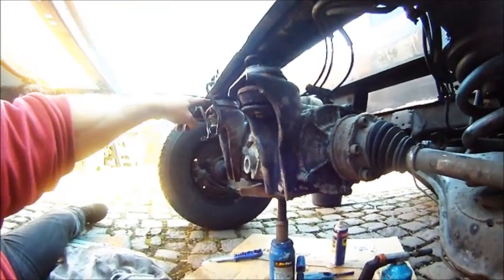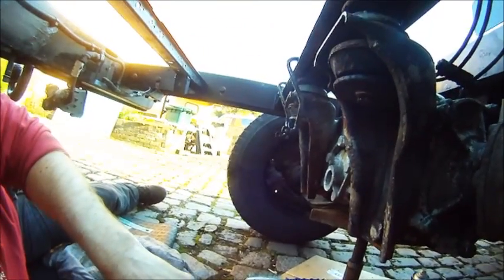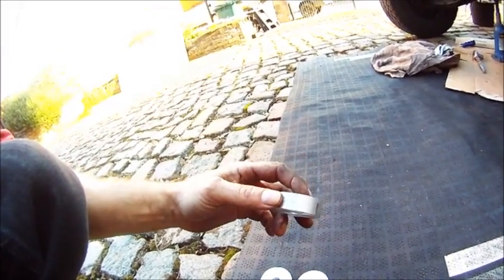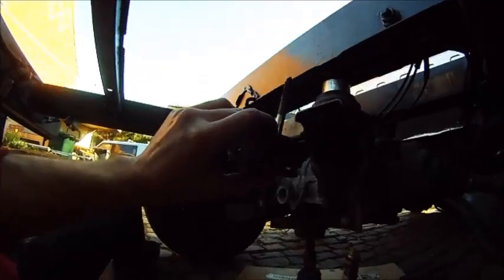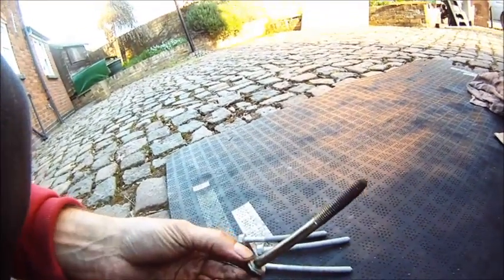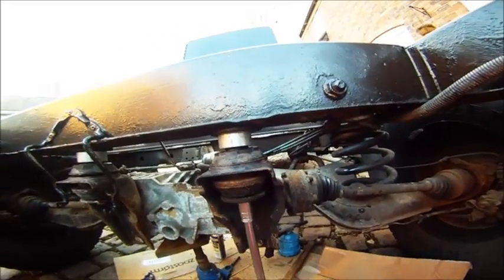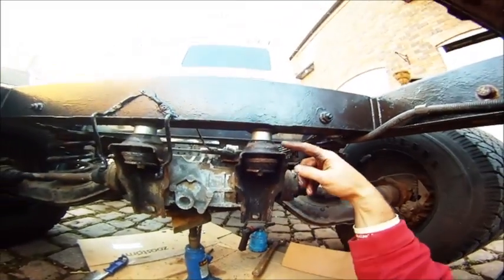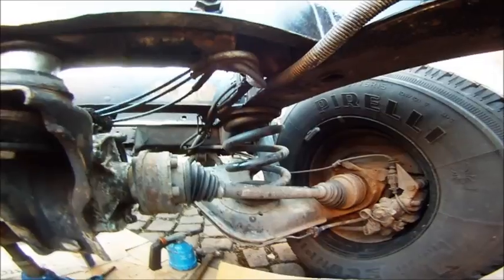VW T4 Syncro Cheap DIY Suspension lift Part 1 - Lowering the rear diff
This video briefly explains the first stage of raising the suspension on a T4 Syncro.

Its a good idea to lower the rear diff so as you do not run the rear drive shafts at too acute angle which could put stress on the CV joints. The height of the spacers is 21mm for the rear spacer and 15mm for the front spacer. Rather than using solid pieces of ali bar with holes drilled in the centre like me, you could use multiple large penny washers and make the height up that way.

Part 2 is winding the front torsion bars to the correct height and adding rubber pads above and below the rear springs to lift the back by 30 - 40mm.

The part number for the longer bolts from VW is N 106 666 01 x 3